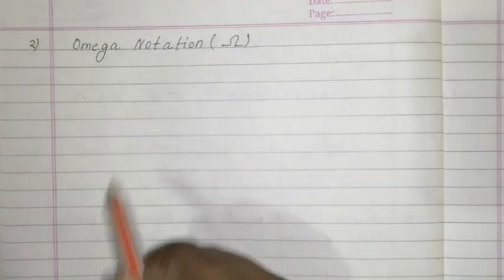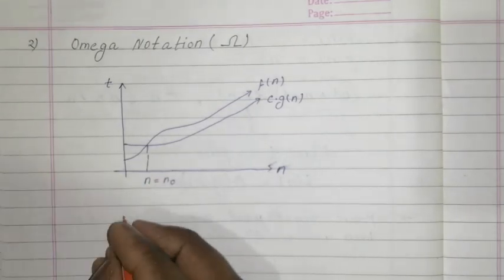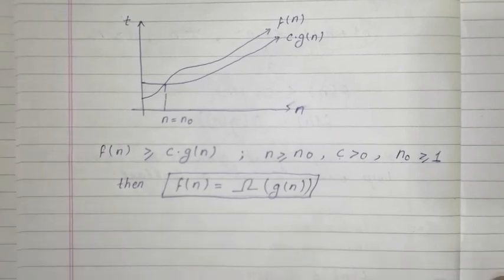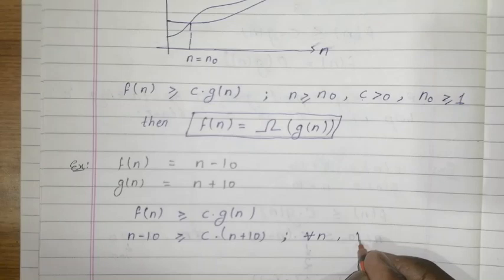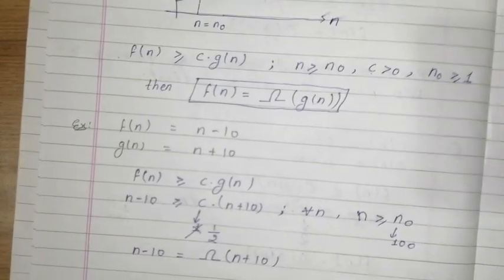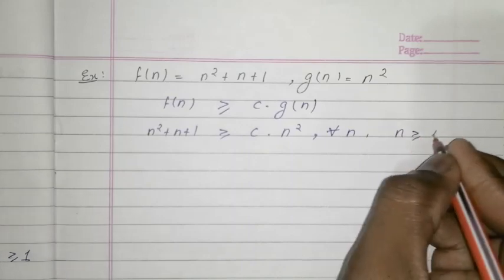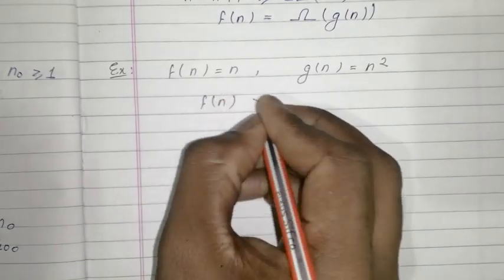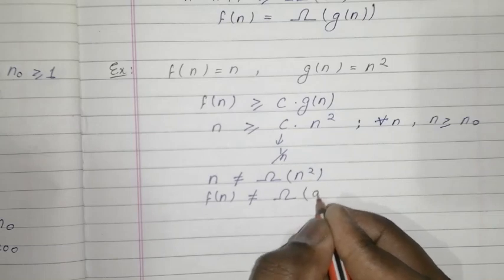Asymptotic Notations | Big-Oh | Omega | Theta | Explanation with Graphs | Part - 2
In this Video I will about Omega Notation with Graphs and Examples.

If you have any doubt regarding Solution then ask the question in Comment Box.